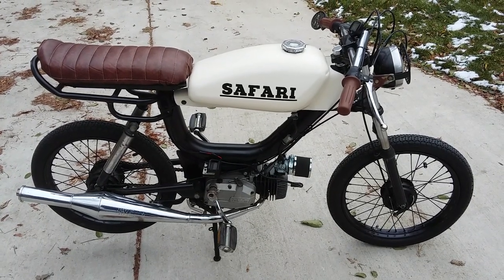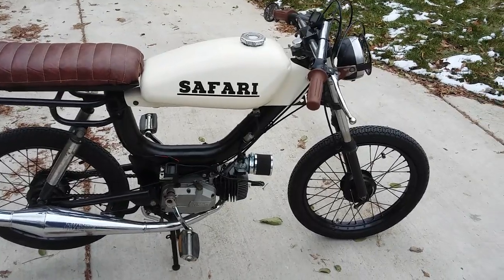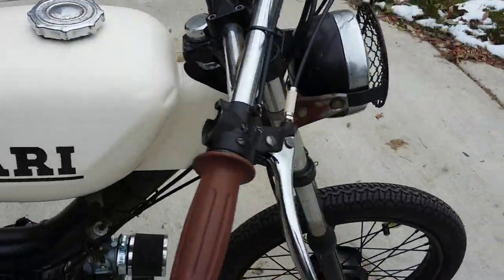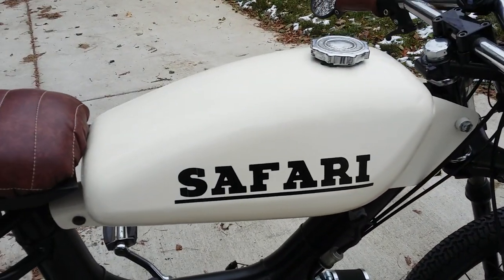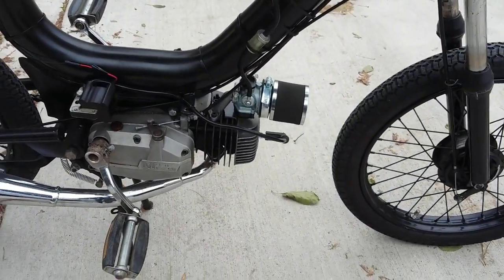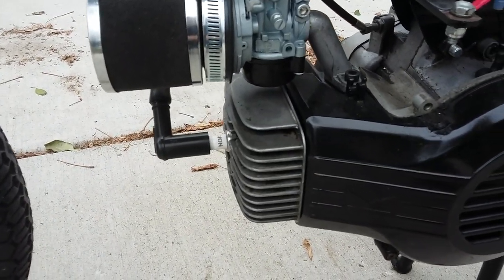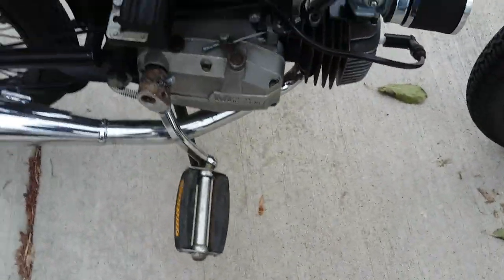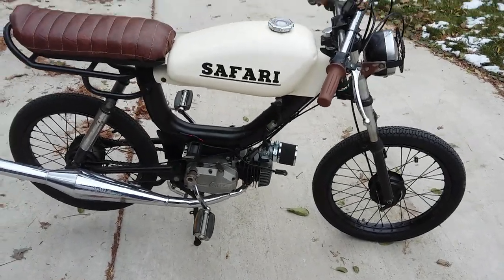Safari Top Tank Moped - Custom Cafe Racer Build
I recently picked up this Safari Moped for a friend and gave it a quick walk around.  Its a pretty nice build, in my opinion.